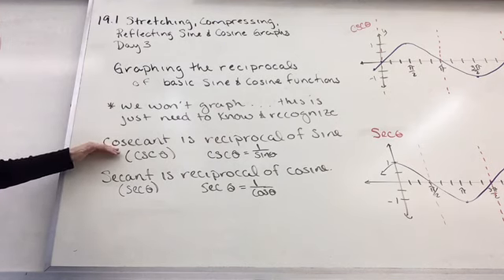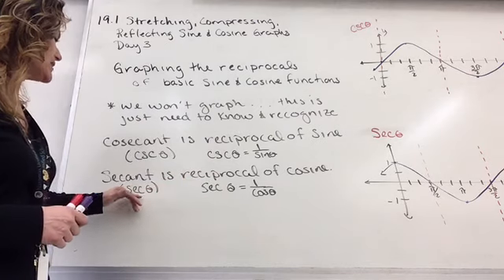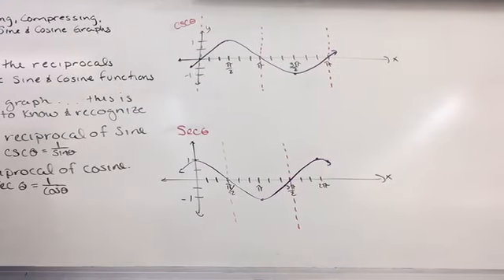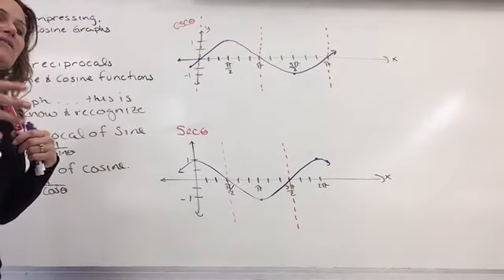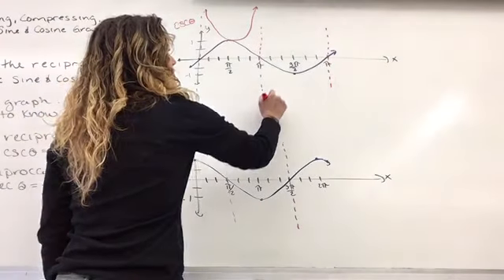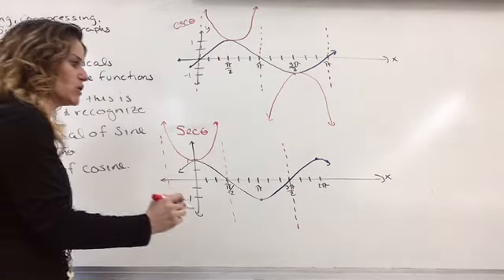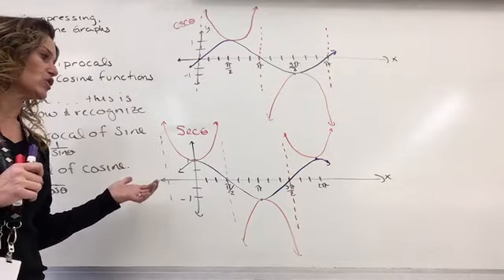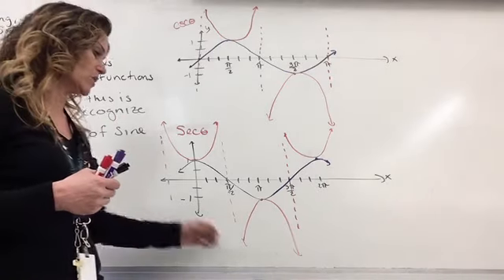Stretching, Compressing, Reflecting Sine & Cosine Graphs Day 3